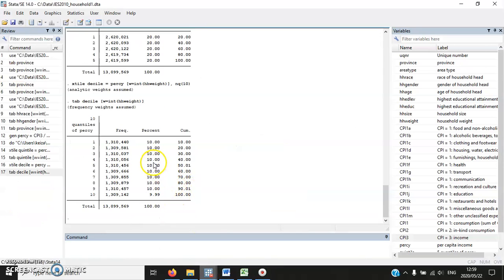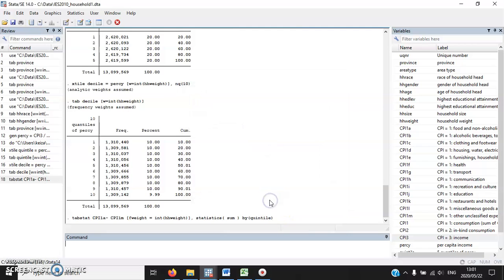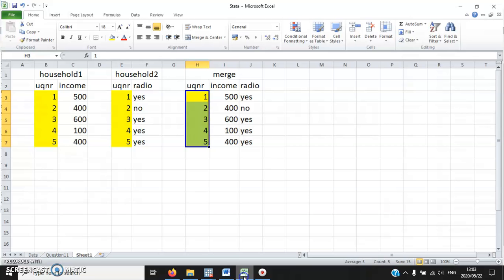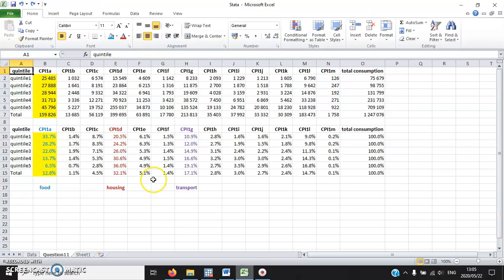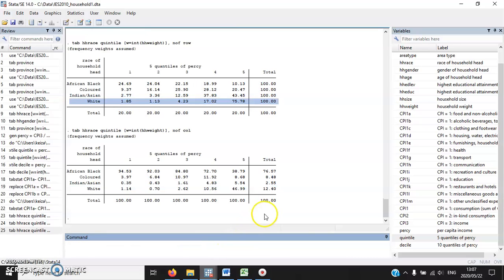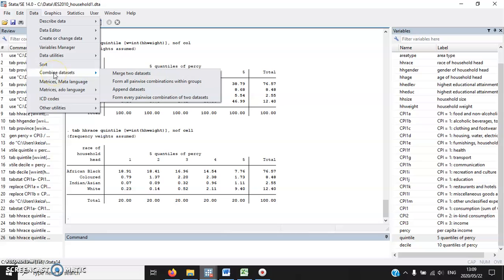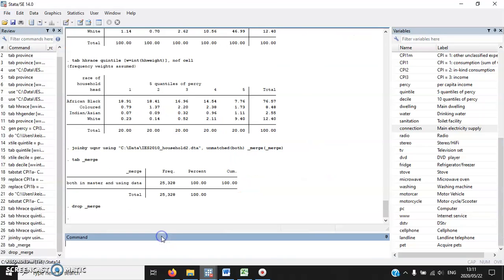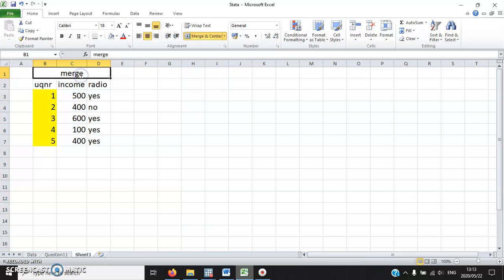Stata Day2 06